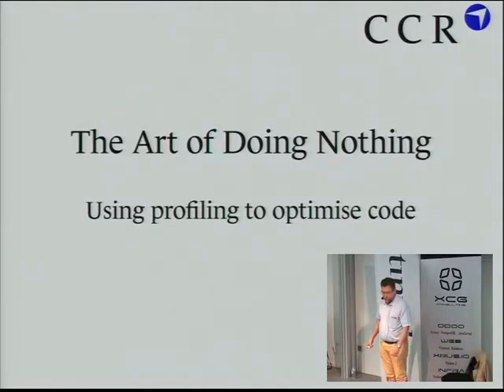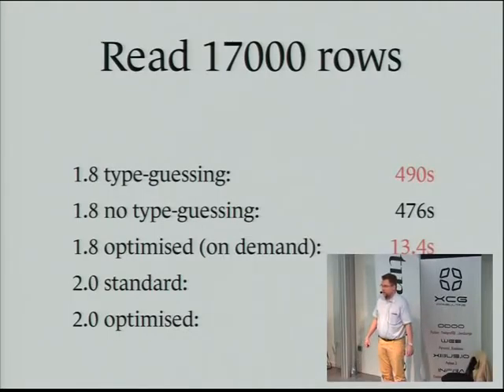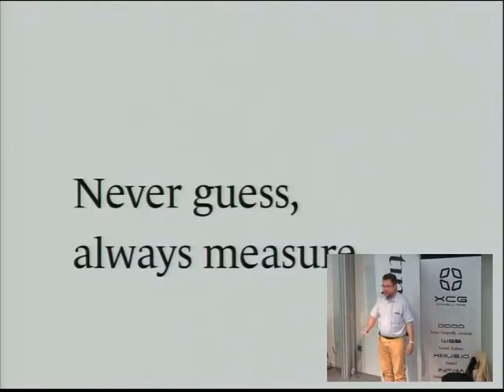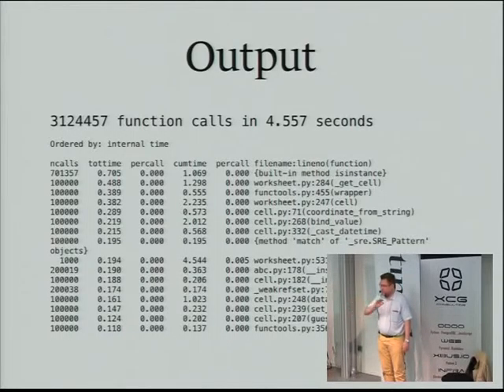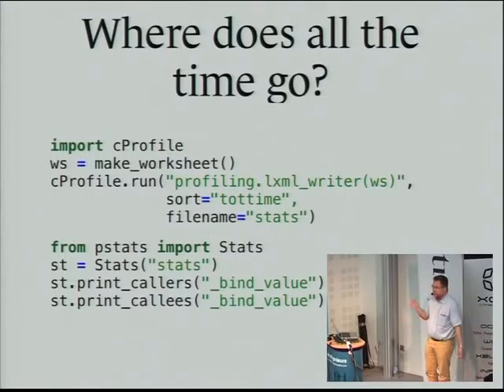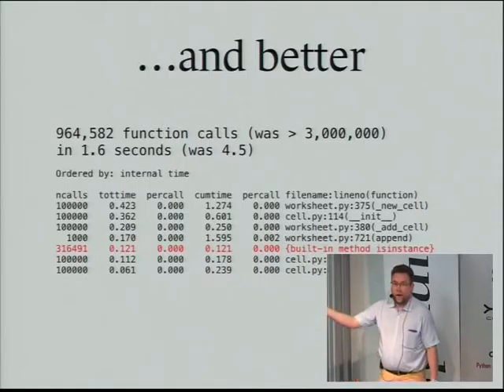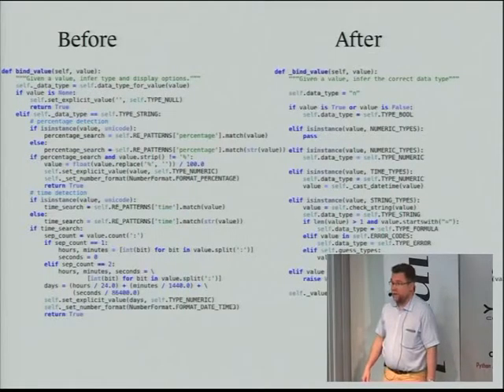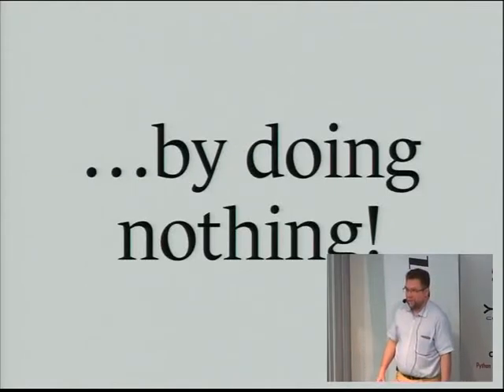09 Charlie Clark The Art of Doing Nothing Using profiling to speed up your code